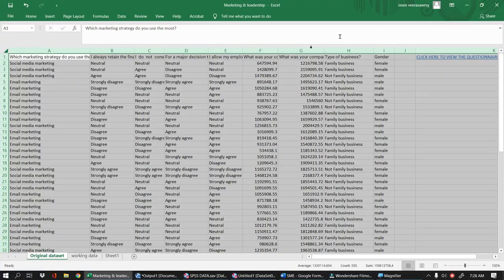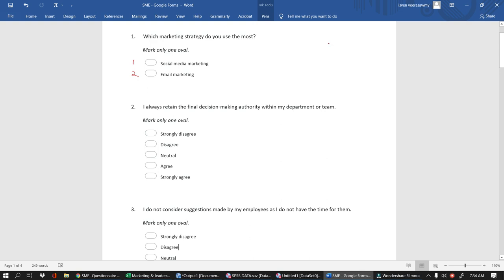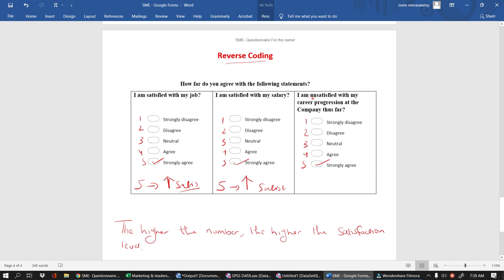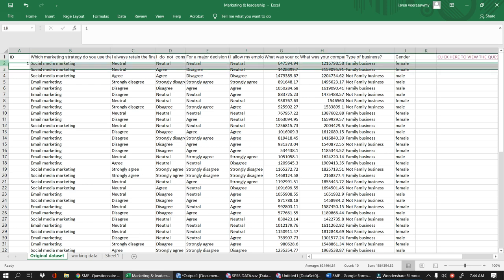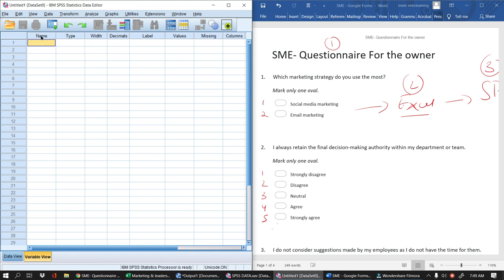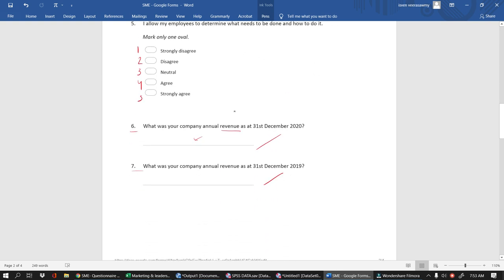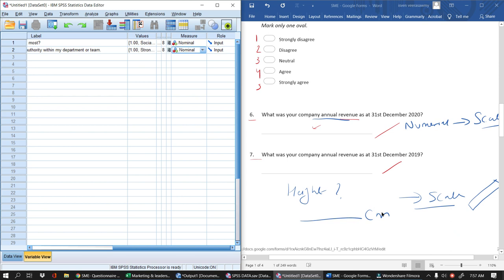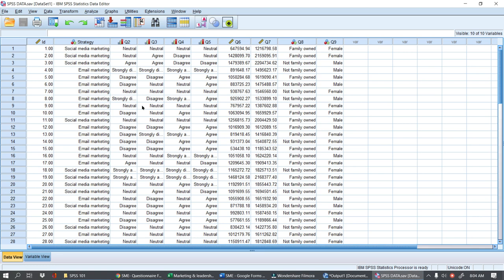How to Export any Excel dataset to SPSS - Detailed Explanation